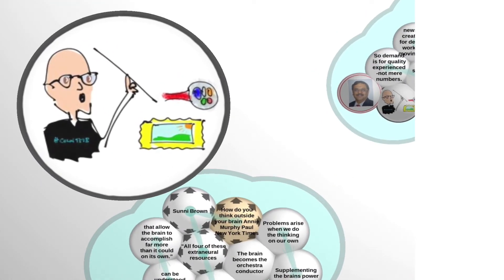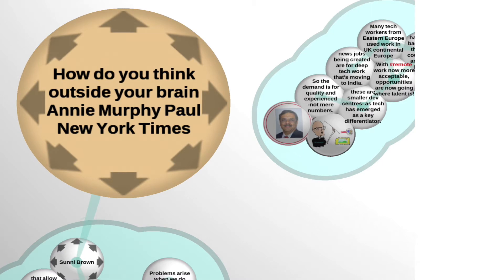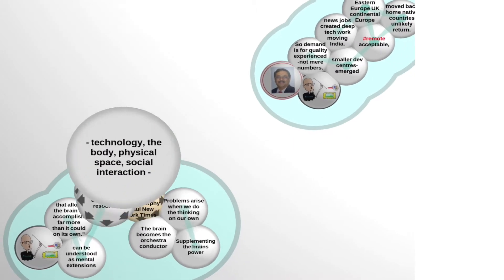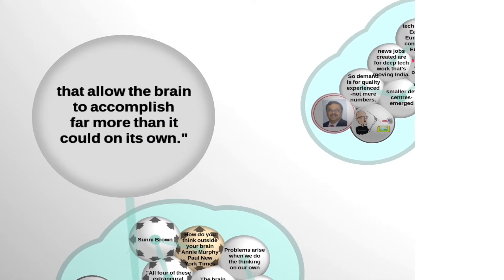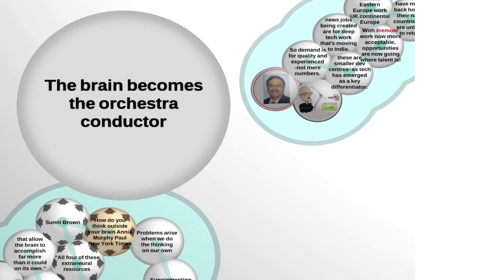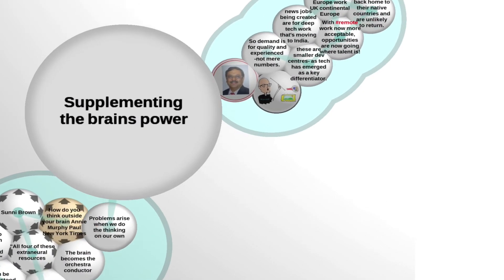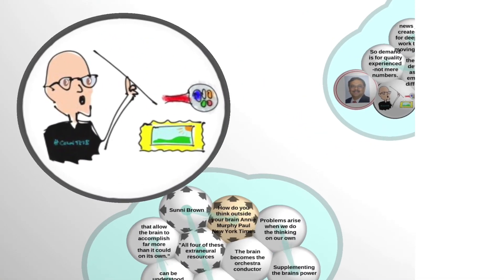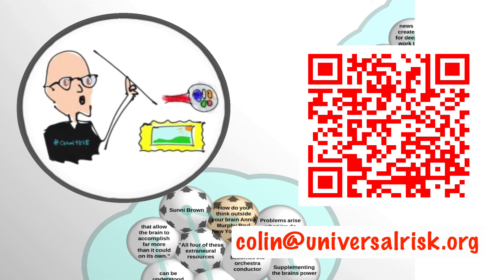Thortspace a neural extension allowing the brain to accomplish more than it can on its own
Explainer Guy thinks out loud in @Thortspace on using Thortspace to unlock opportunities with collaborative thinking and co-creation